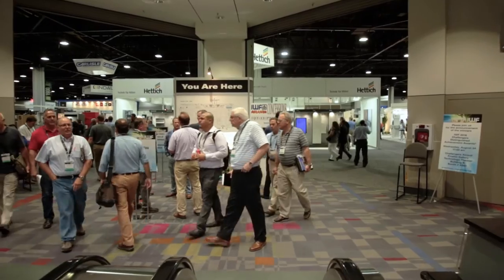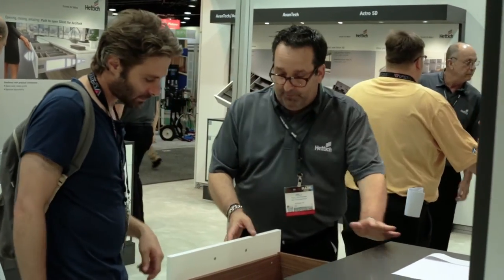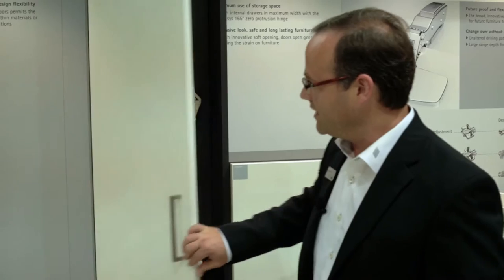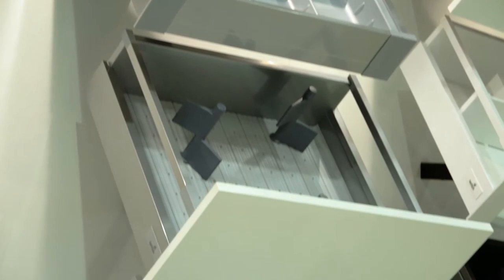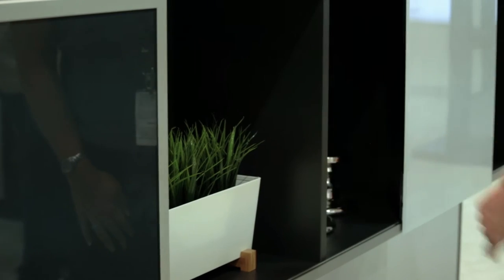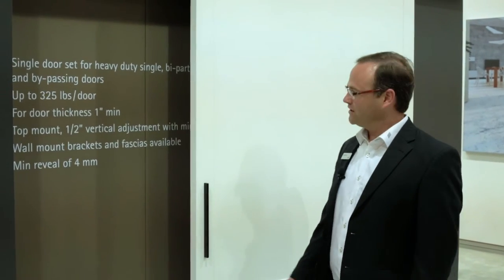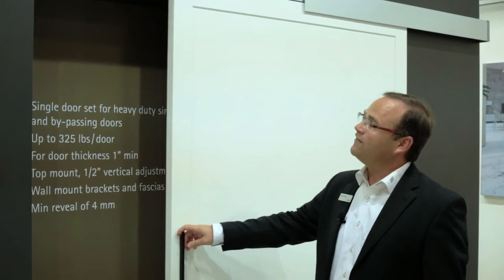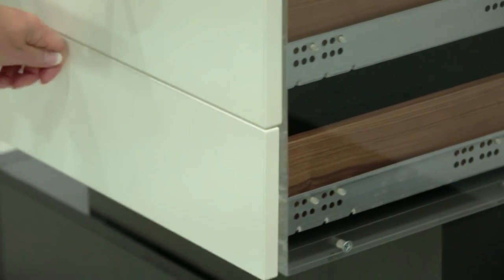IWF 2016 - Highlights from Hettich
A few impressions of our booth at IWF 2016 in Atlanta.